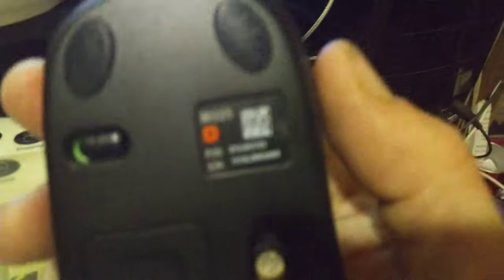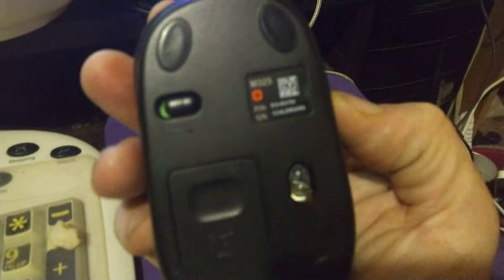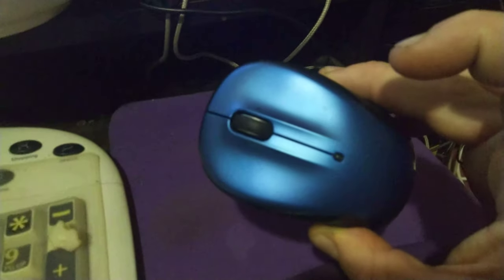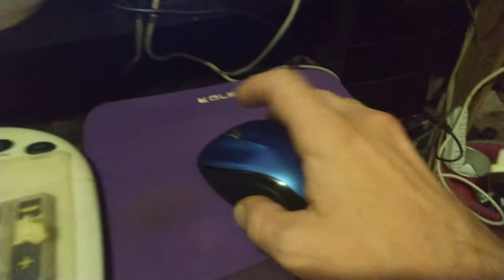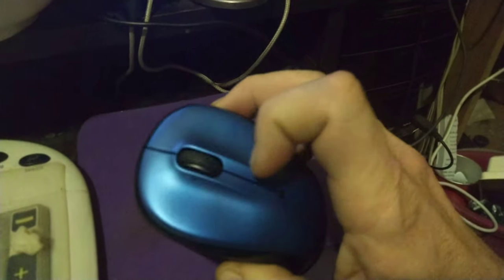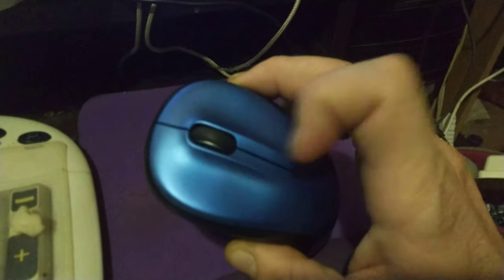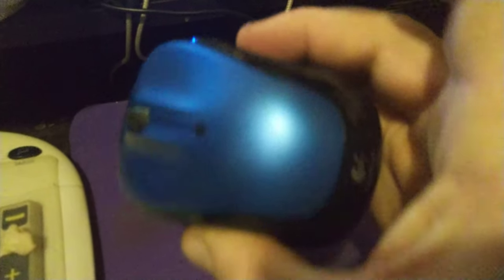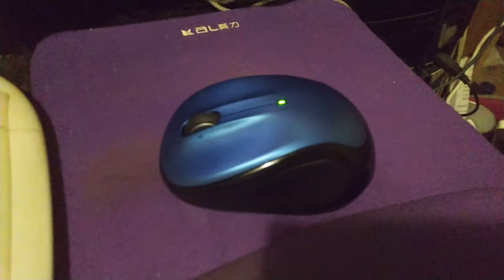Anybody else own a free-wheeling Logitech mouse? Wired or wireless?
Guess I scored lucky. Used, yes. practically free. Nowhere near as good as the spare I keep plugged in (out of view) because it's not perfect enough for graphics editing (in terms of precision!).

In terms of text editing, Scrolling? It's fine for that. Just don't bother with photo touch-ups. It doesn't move smooth enough. lol